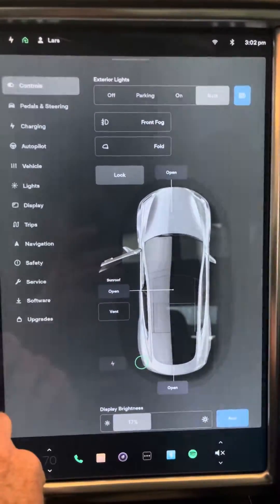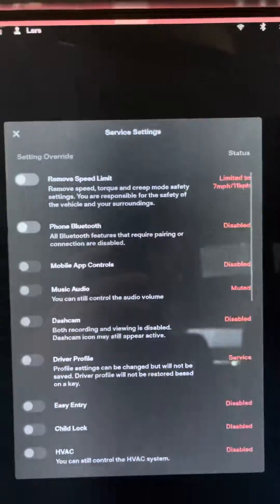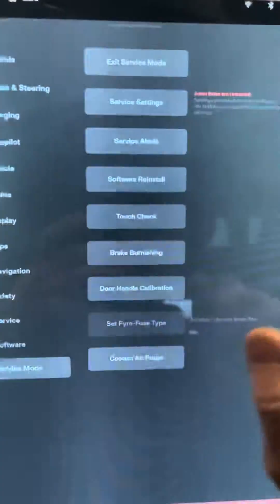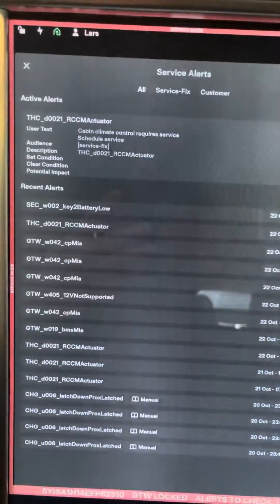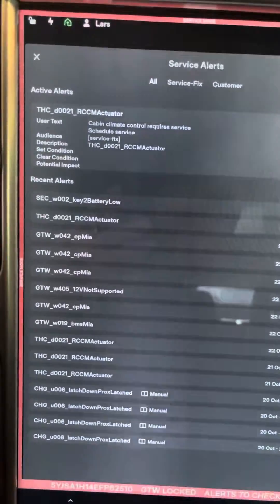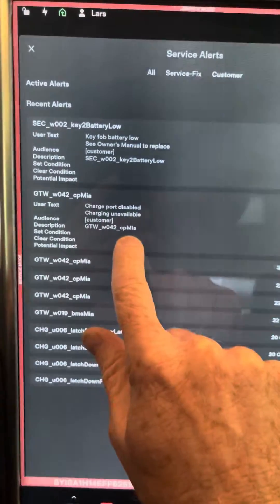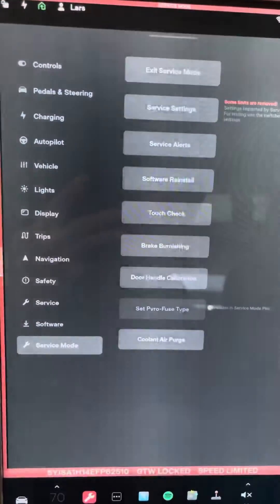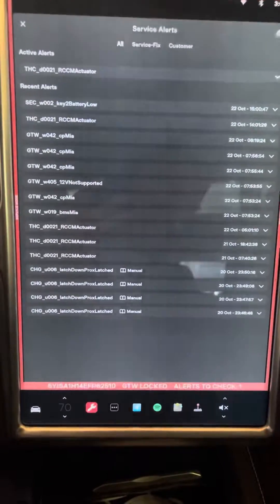How to go into service mode on a Tesla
This is a video on how to go into service mode and look for alerts if you’re potentially buying a Tesla or if you own a Tesla and want to know if there’s any alerts on your car. This video is specifically on the Tegra chipset I have a second video on the Intel chipset.